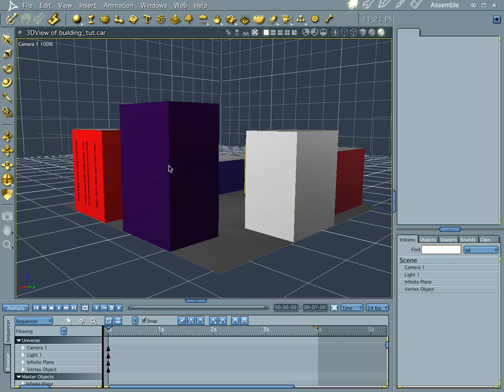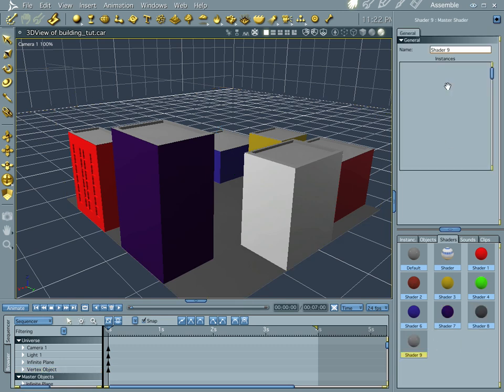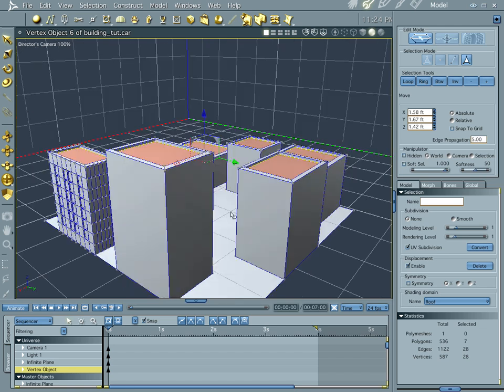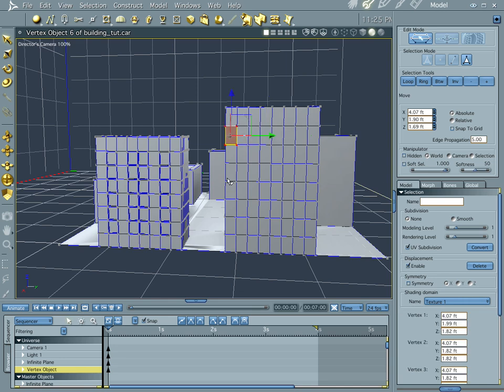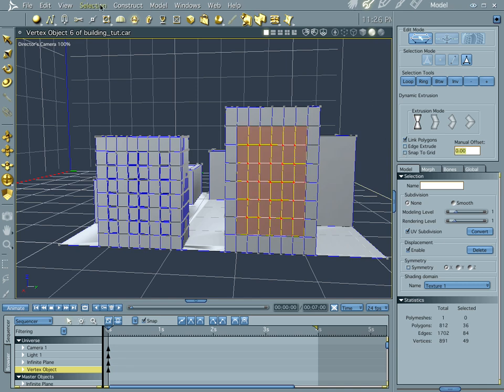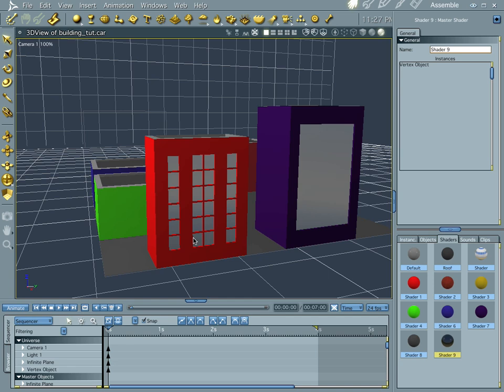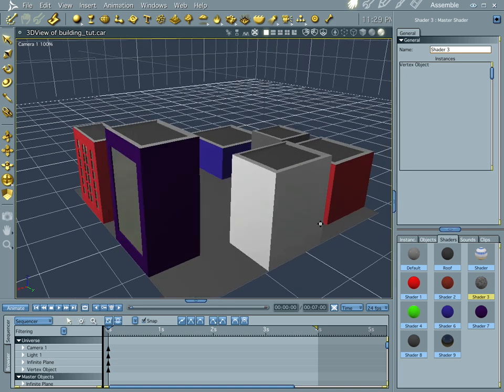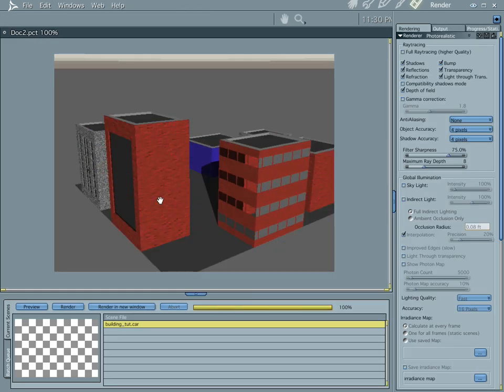How to model a Cityscape Pt 3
This is turning into a mini-series...
Subjects
• Extrusions
• Textures
• Shader tricks